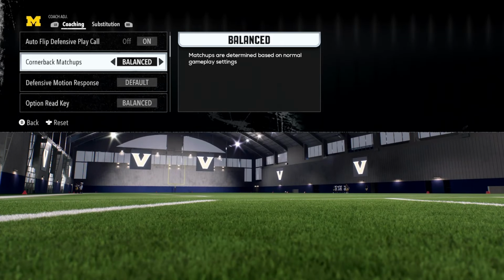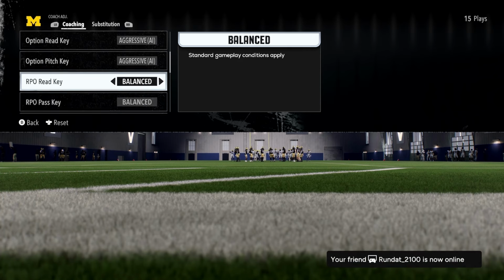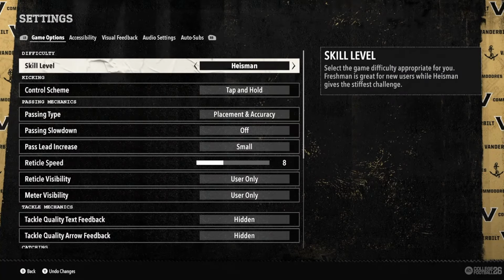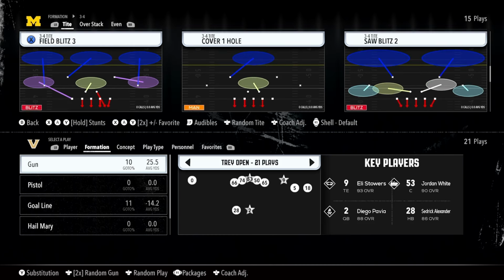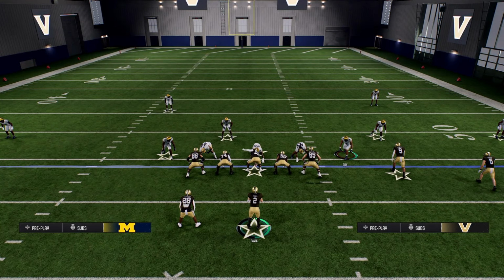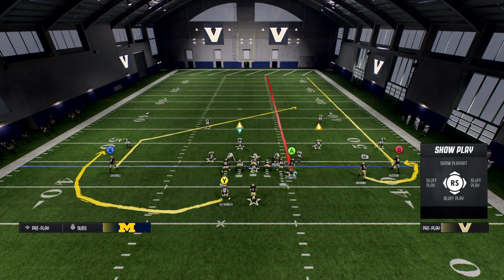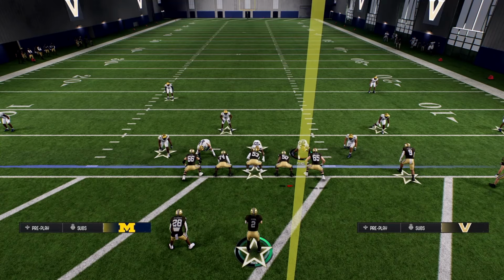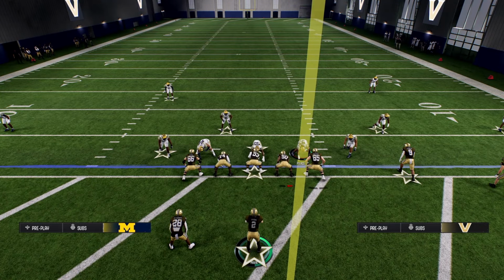Fix These 3 Mistakes To Start DOMINATING In CFB 26! (SO EASY)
Are you struggling to get your defense aligned, throw accurate passes, or avoid getting sacked in EA Sports College Football 26? You're not alone. This is your complete guide to fixing the three biggest mistakes that new players make, with easy-to-follow tips that will help you start dominating your opponents immediately.

In this CFB 26 tutorial, we provide a full breakdown of the most important settings and mechanics you need to master. We'll show you how to fix the misaligned coverage glitch using a simple coaching adjustment, how to master free form passing with the best settings, and how to develop elite pocket presence to give yourself more time to throw and make the right reads. Stop feeling lost and start winning more games with this guide!

➡️ Check me out on Social Media for More AMAZING Breakdowns like this

🤖 Have a specific question? Ask my FREE AI Coach for instant, 24/7 help at blt4life21.com!